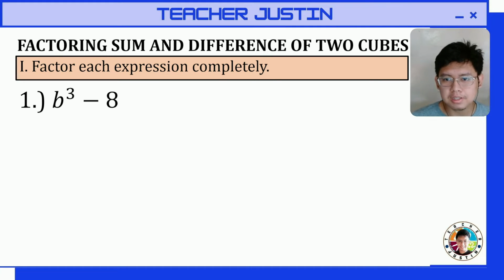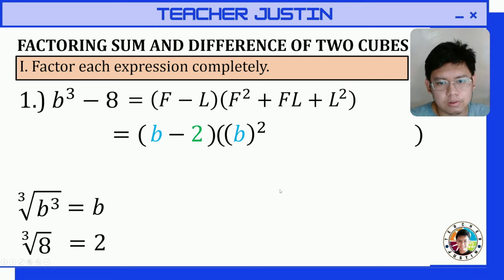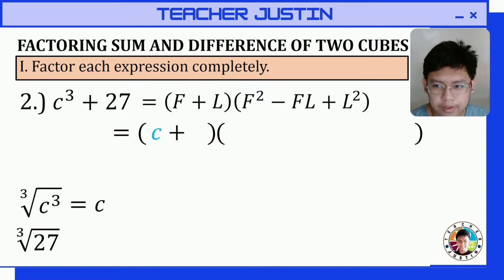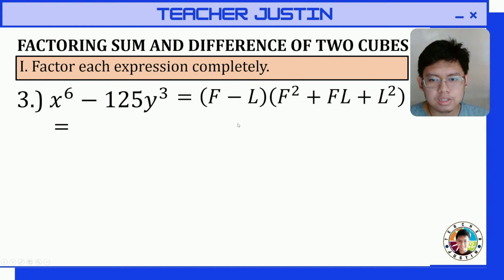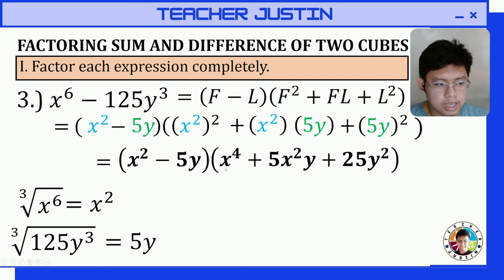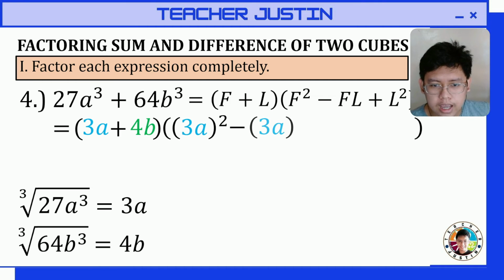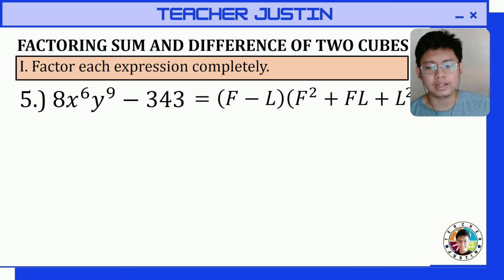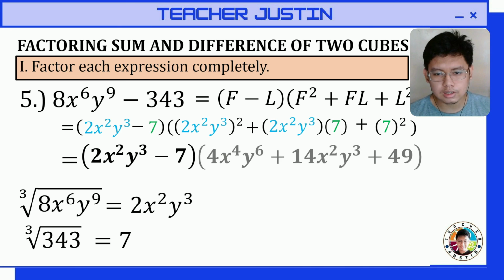Factoring Sum and Difference of Two Cubes [Example 1-5]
Here are five examples of Factoring the Sum and Difference of Two Cubes